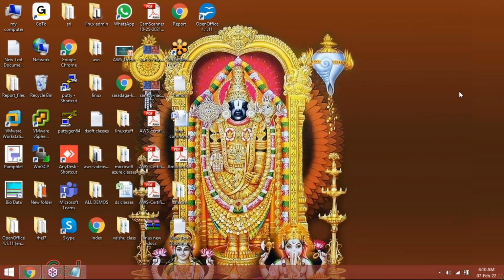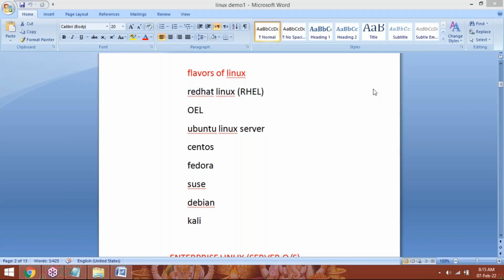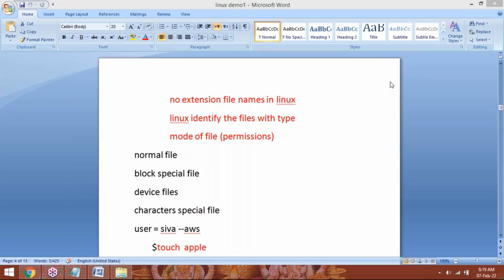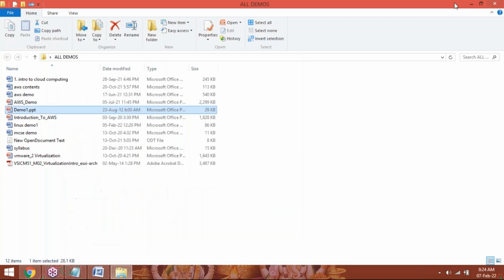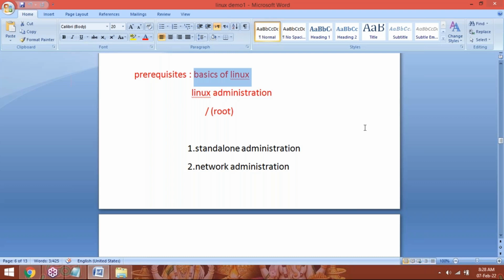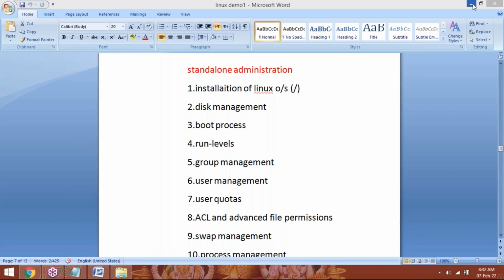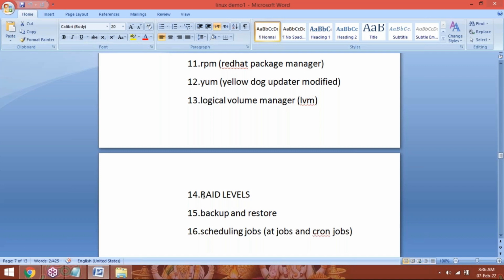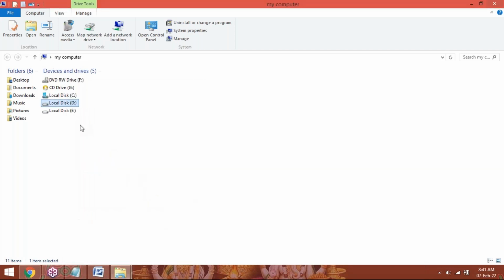LINUX Administration tutorials || Demo - 1 || by Mr. Srinivas On 07-02-2022 @8AM IST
Java tutorial by durga sir